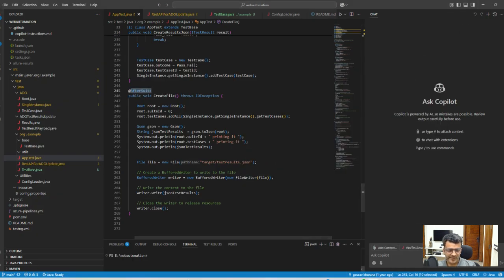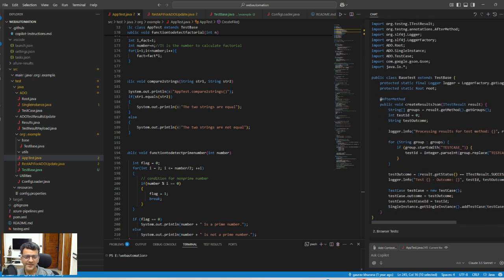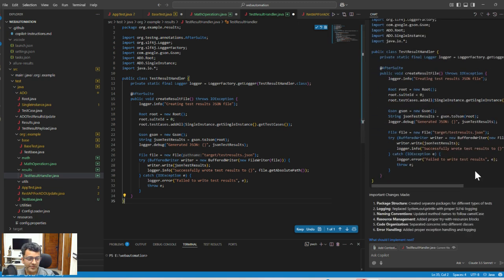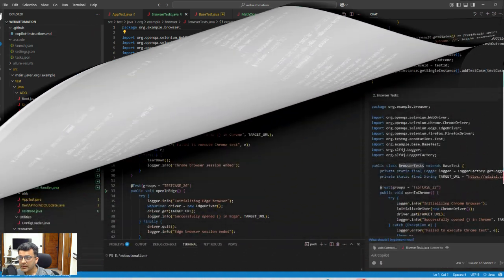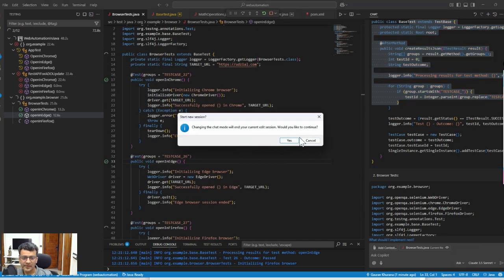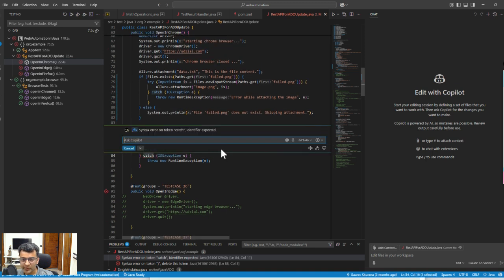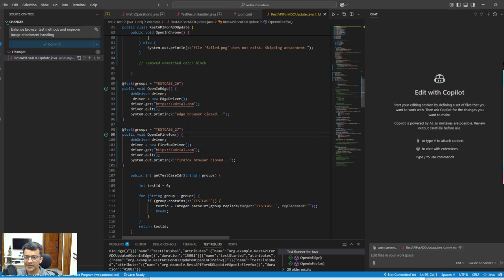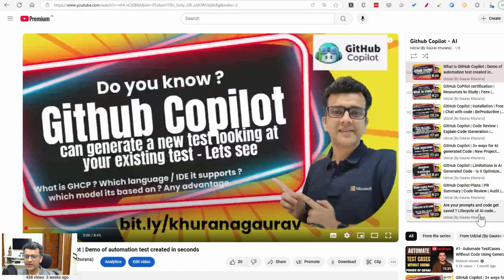GitHub Copilot Edit | 1 Prompt away from better code | AI Mistakes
Improve your GitHub repo with few clicks

Azure